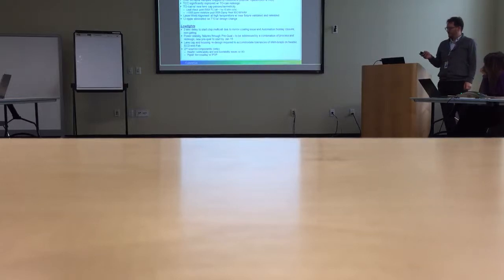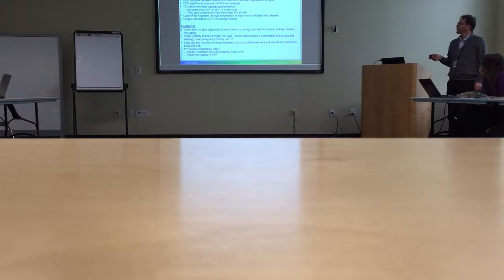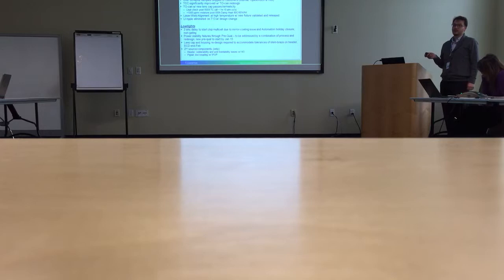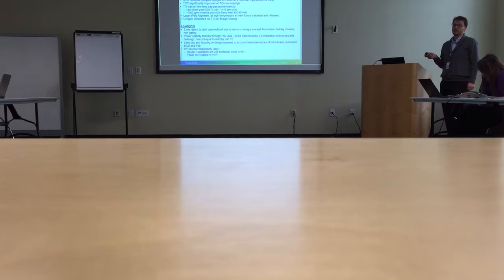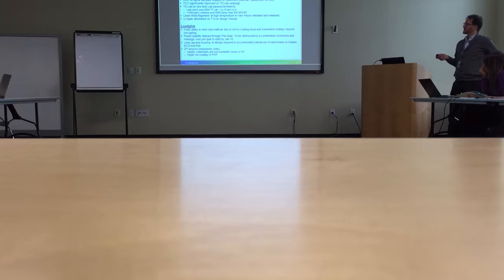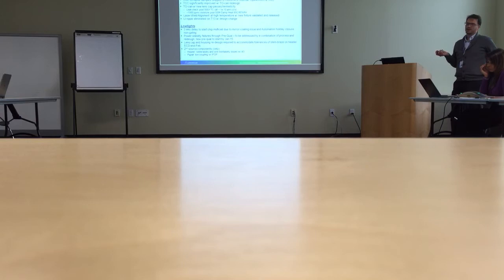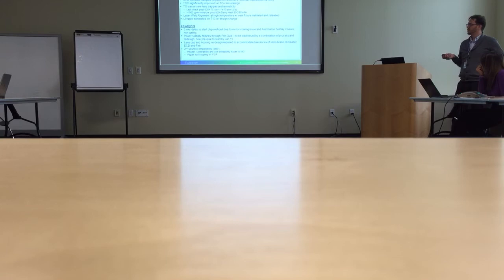Nicolas NPI presentation